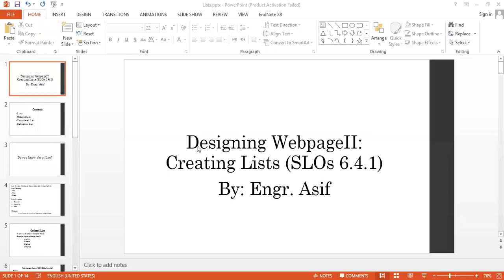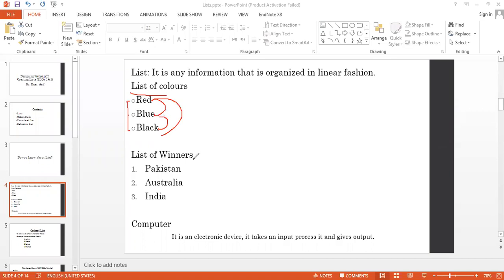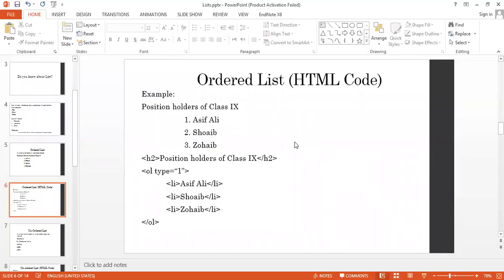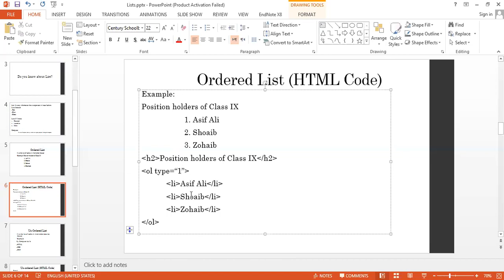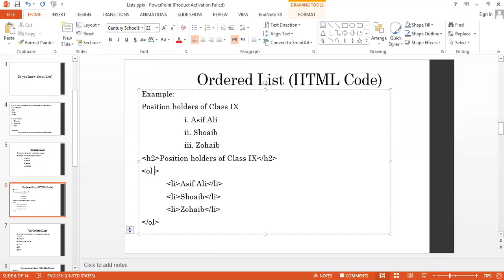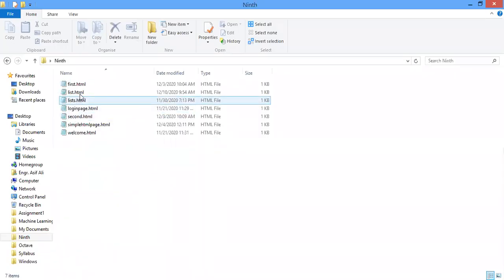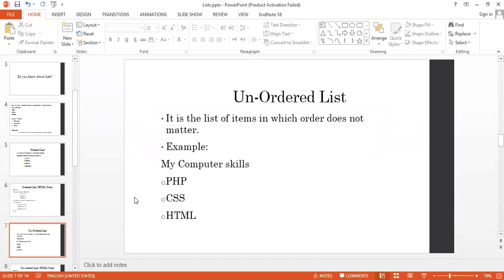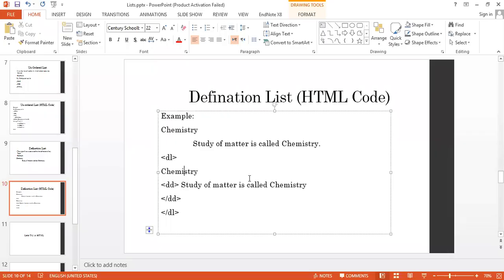Lists in html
Different types of lists in HTML?

How to create multiple zoom meetings with the same meeting ID?
How to create a zoom meeting?

How to use TuxPaint?
 Basics of TuxPaint from scratch.
Fundamentals of Excel.
Why we use Excel?

How to create a photo album in the Presentation?
How to insert video in the Presentation?